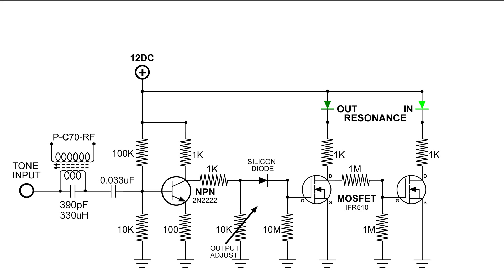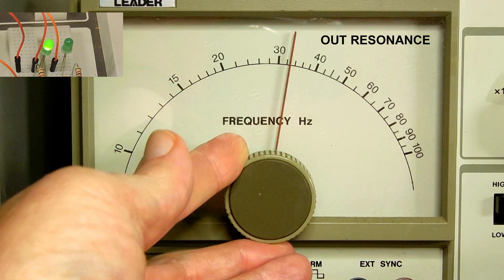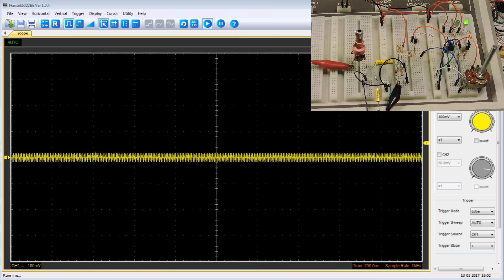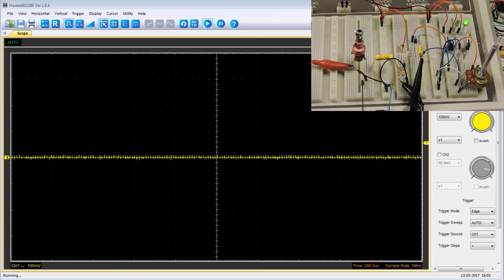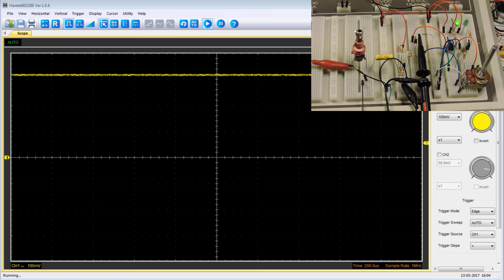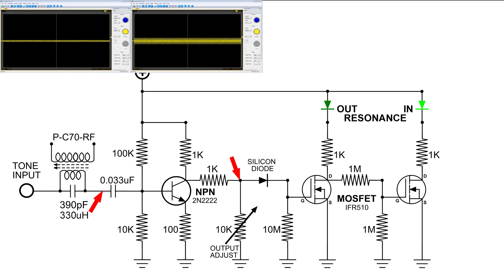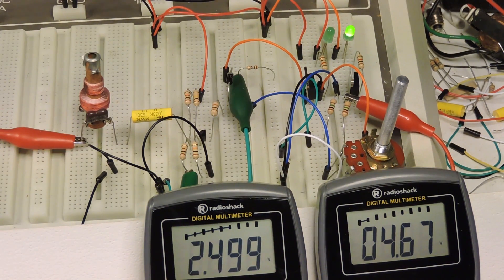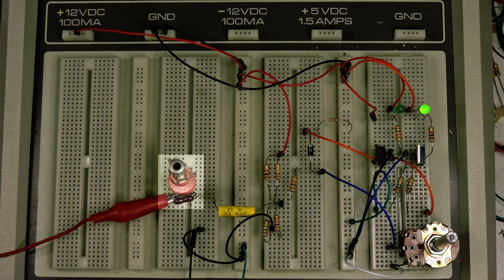Frequency Dependent Circuit in more Detail